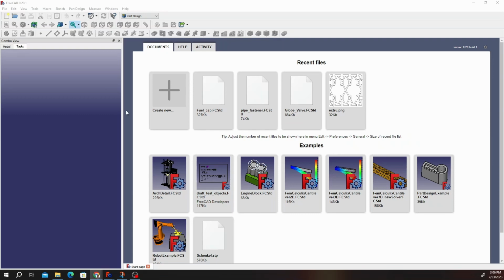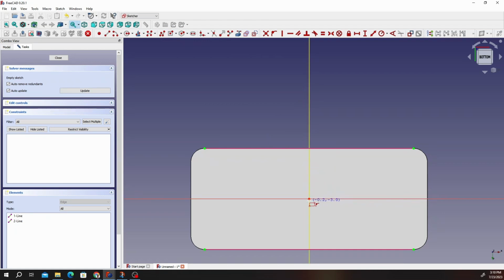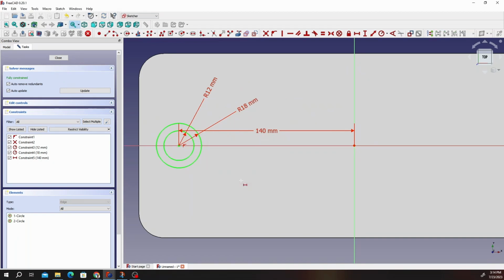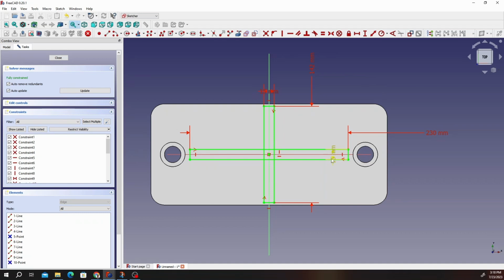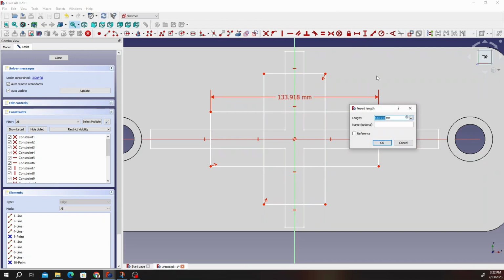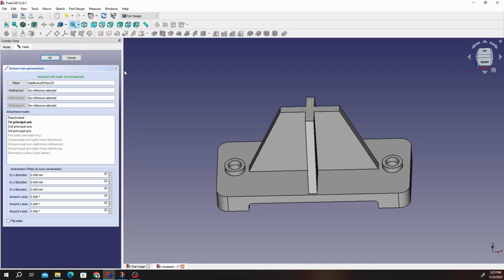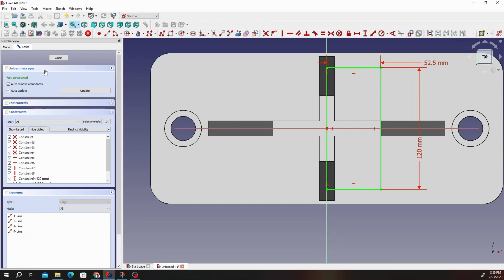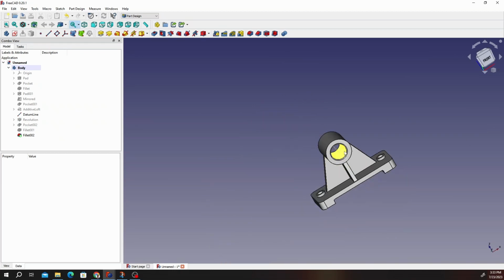FreeCAD how-to use Mirror, Loft, and Datum Changes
Whether you're a seasoned CAD expert looking to enhance your skills or a newcomer eager to explore the possibilities of computer-aided design, this video is for you. Join us as we demonstrate these advanced techniques, unlocking new dimensions in your designs.